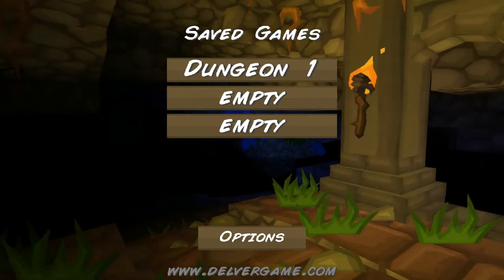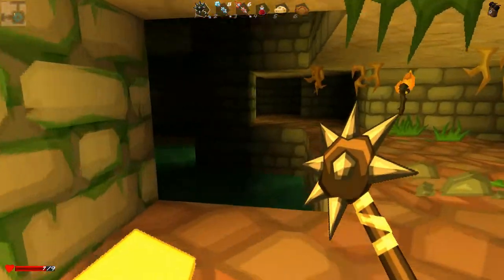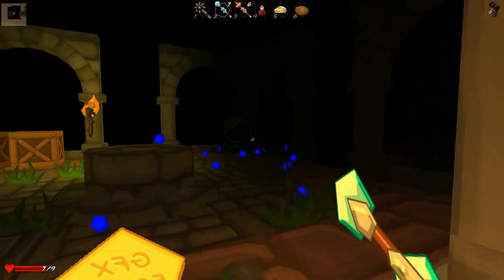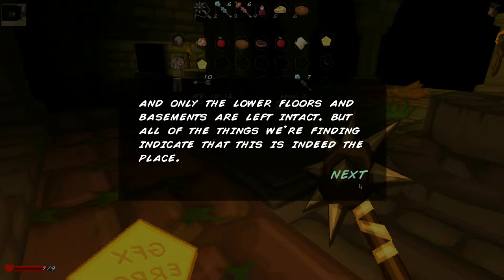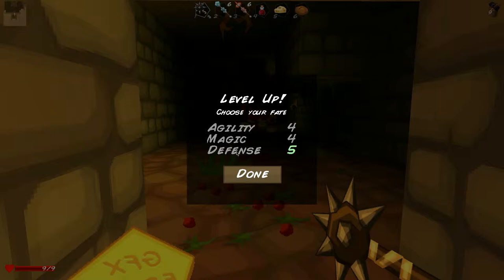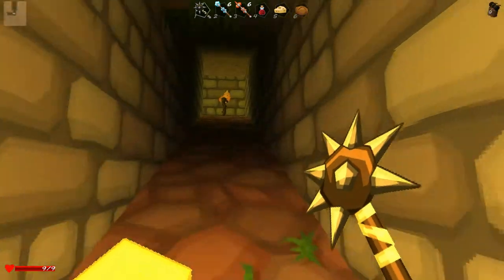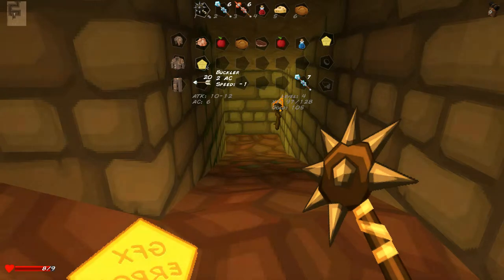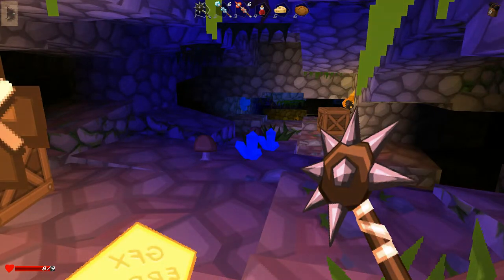Delver - Episode 3: A Shop?